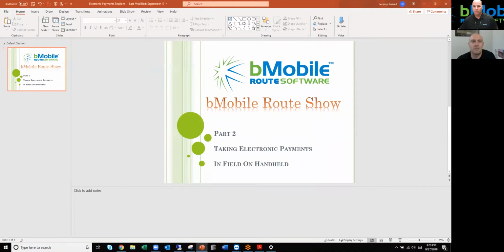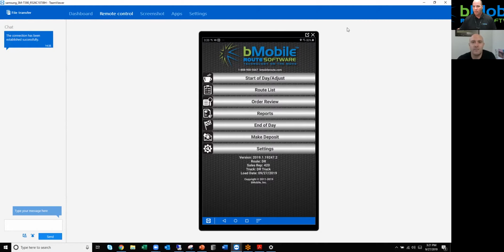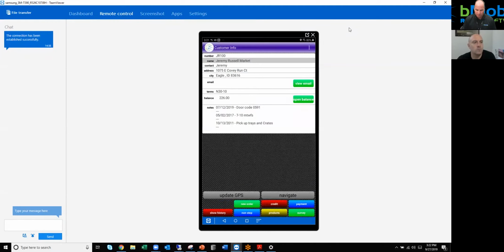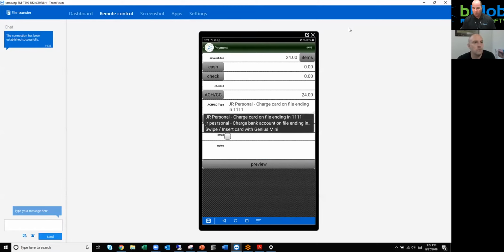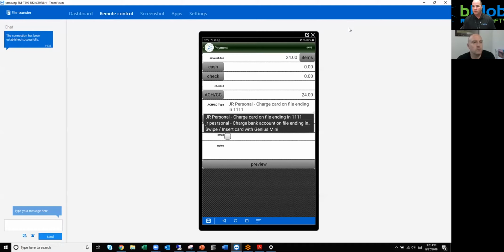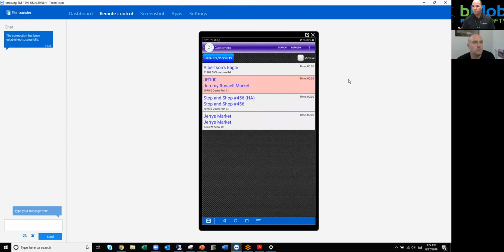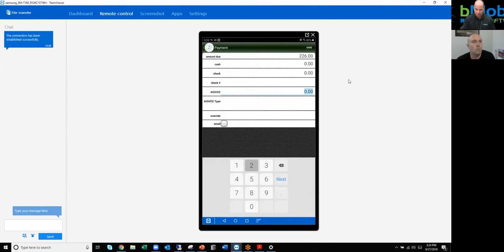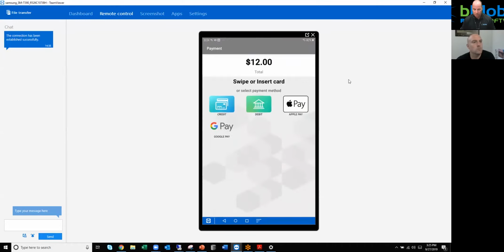bPaid FAQ's - Part 2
In the second video of our bPaid series, Jerry & Jeremy answer more FAQ's about the module. This video will answer the following questions...

1. Can I take electronic payments in the field?
2. What software and/or hardware will I need?
3. What is the cost of the required hardware?